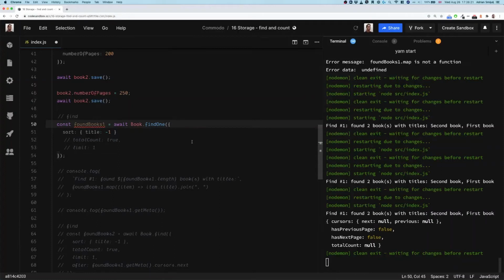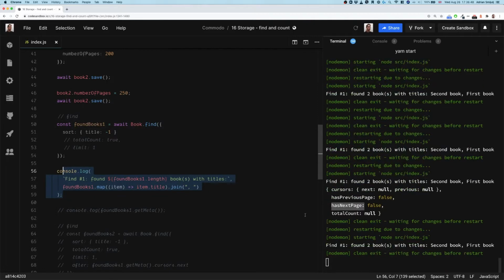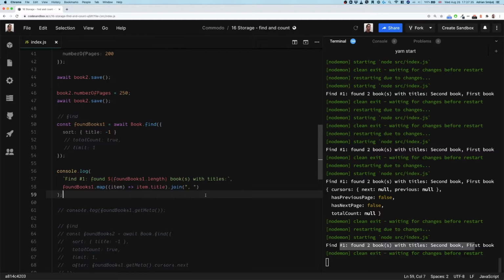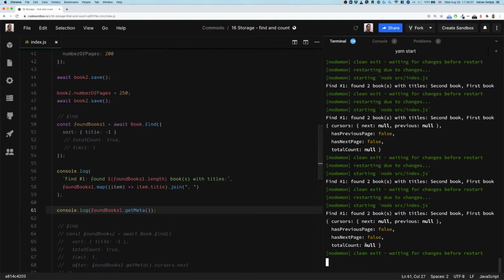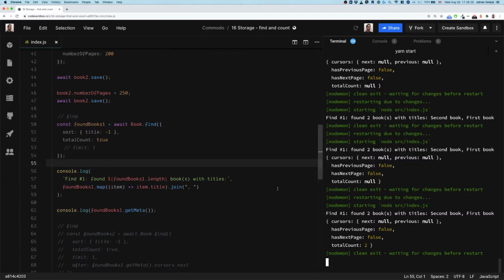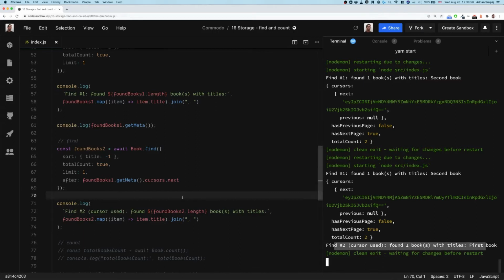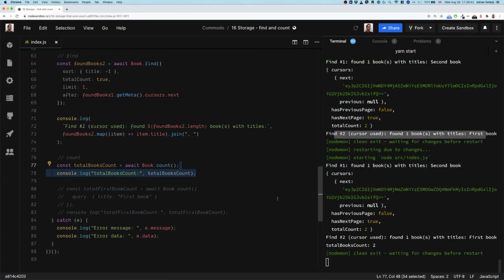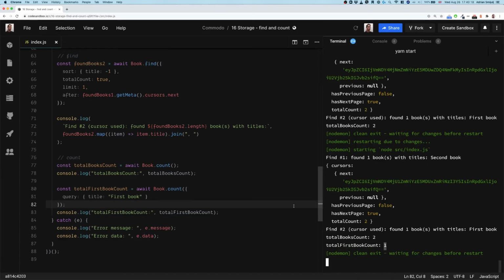16. Storage - find & count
The findById and findOne methods is definitely a pair of methods that we'll need in our application development. But, as mentioned, they are limited to returning one model instance at most. To fetch more than one records in a single database query, we will need the find method, that we will cover in this video. Last but not least, we'll see how we can use the count method in order to just fetch the number of records that are covered by the provided query.

If you have any questions, we have a welcoming community that can help you out: